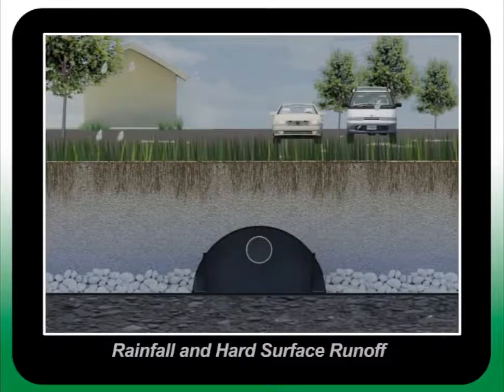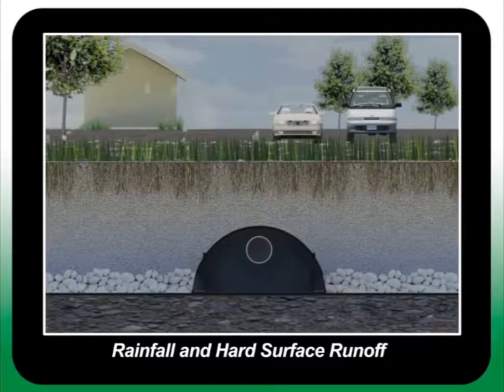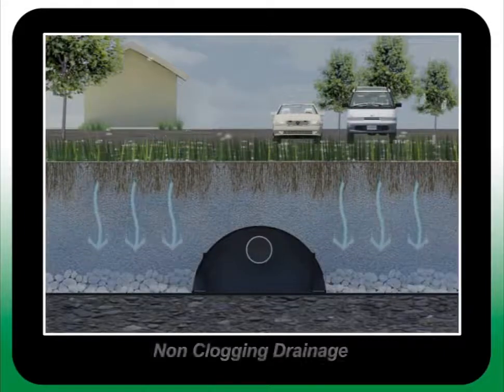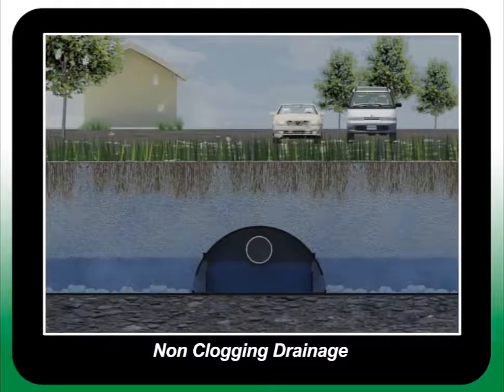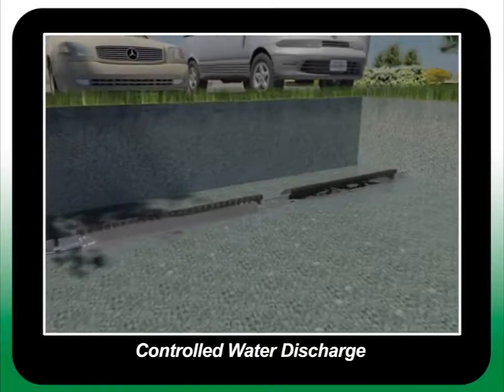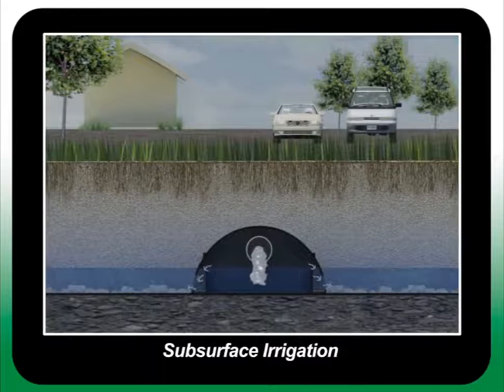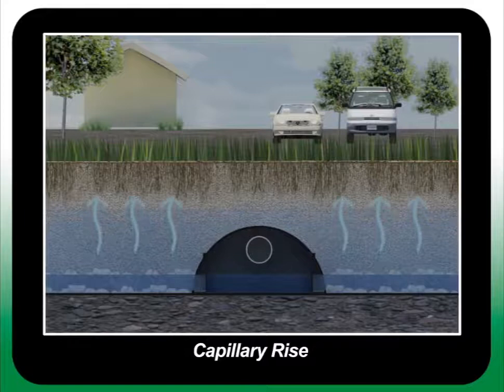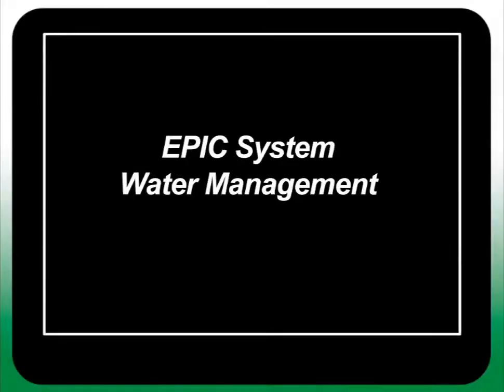Subsurface water management EPIC System by ECS, Inc.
Environmental Passive Integrated Conveyance (EPIC) system by Evaporative Control Systems (ECS), Inc.  Non-clogging Chamber, Water management, filtration, superior drainage, passive irrigation and bio-filtration with no moving parts utilizing capillary physics of sand hydroponics.  Zero water waste and 100% efficiency.